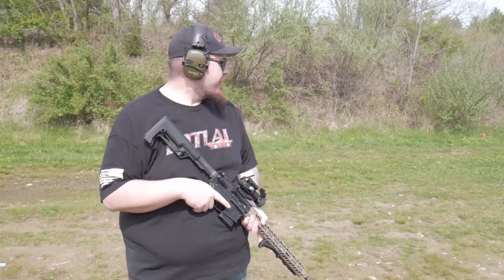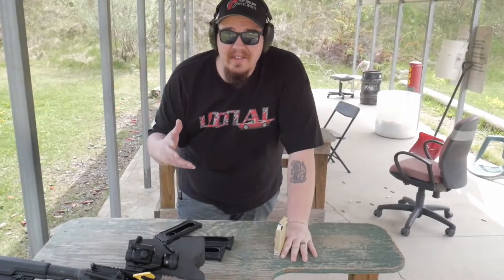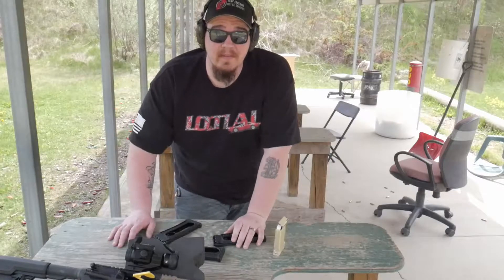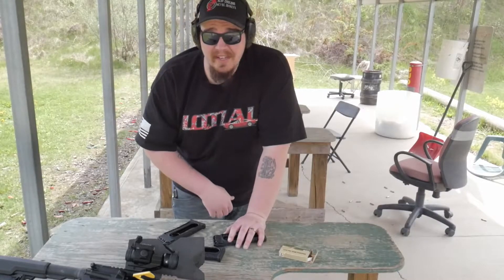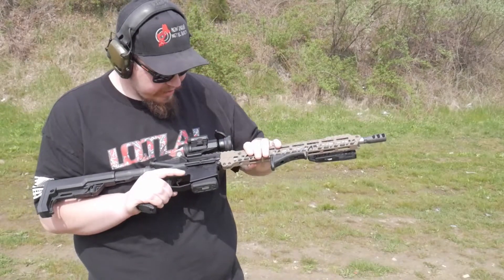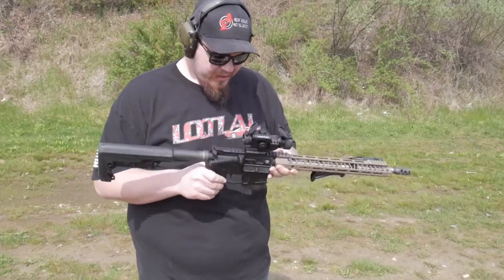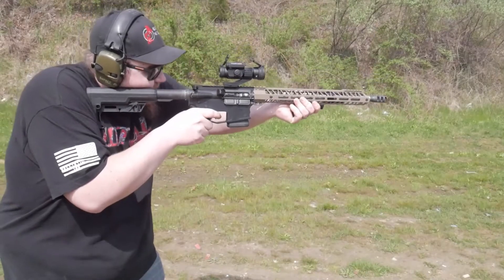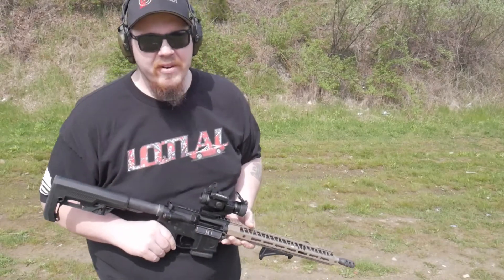First Shots of the We the People 2020 Build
Whats Up everybody We finally Have a First Shots video on the The People 2020 Rifle Build. If you want any of the Parts we Used in this rifle check out the Blog Post Below!

SUPER SWEET AMAZON LINKS!

Vortex Optic
InForce Light
Magpul Foregrip
Ear Pro

 Get your Self a Great Holster

Parler: @ShootingGalleryNewEngland
Rumble: Rumble.com/ShootingGalleryNE
Odysee: Odysee.com/ShootingGalleryNE